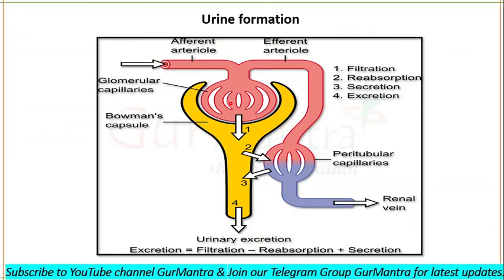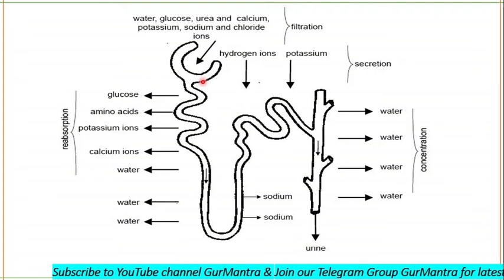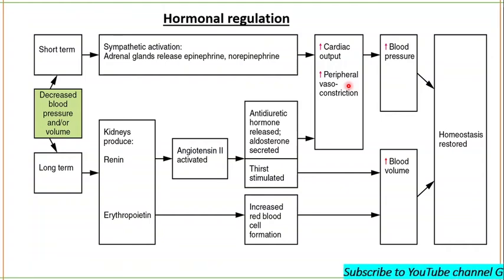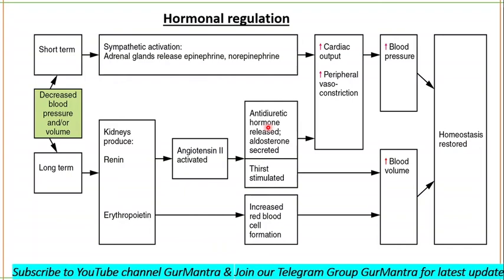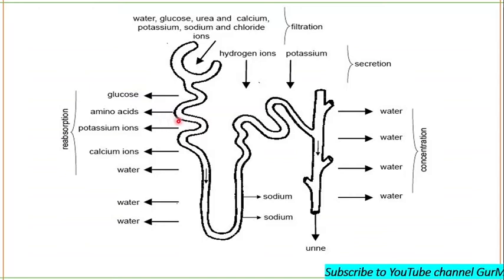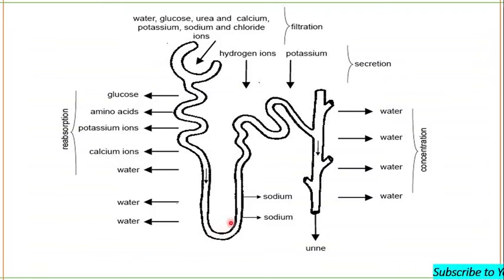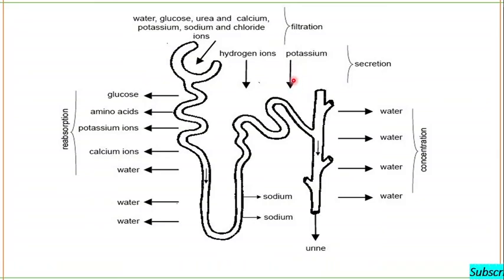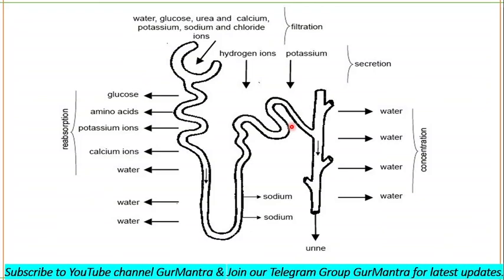Excretory System | Part-2 | GATE XL | Gurmantra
In this video you will be able to learn about excretory system and mainly about
1. Urine formation
2. Hormonal control
3. Reabsorption
Links through which you can connect with GurMantra:
2.    TELEGRAM CHANNEL LINK OF GURMANTRA